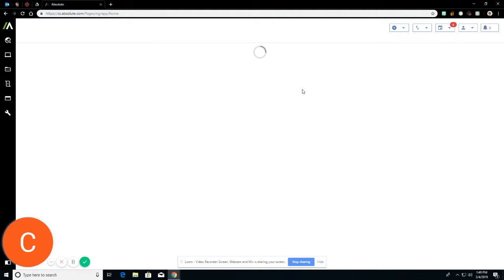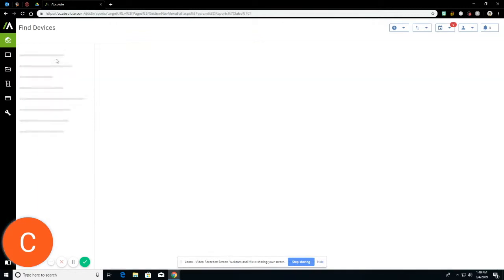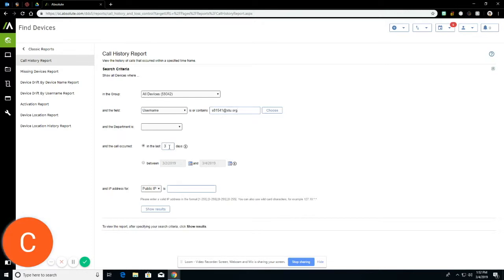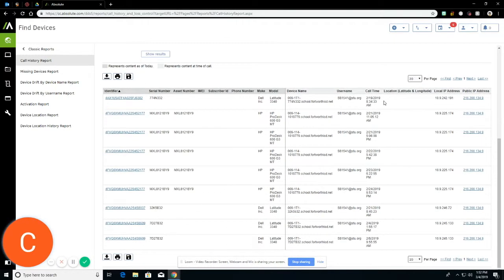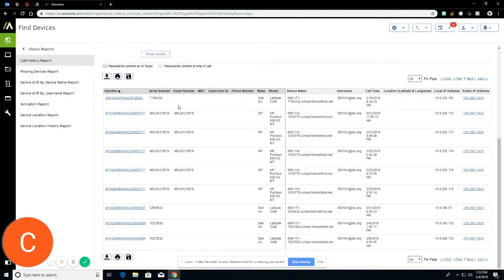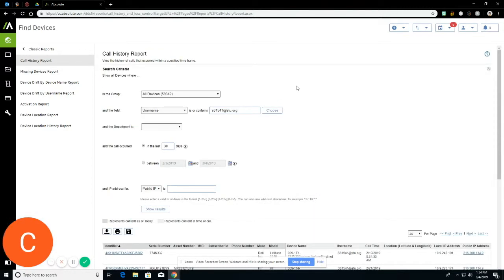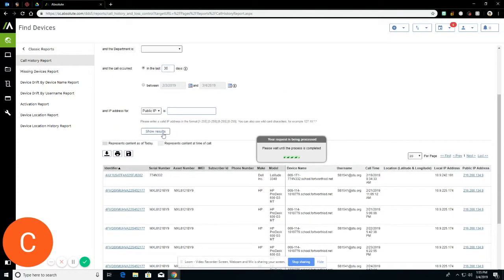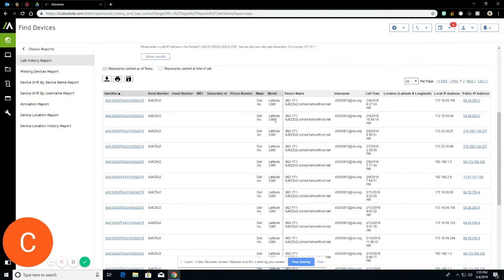FWISD Ed Tech Absolute Software Digital QRG